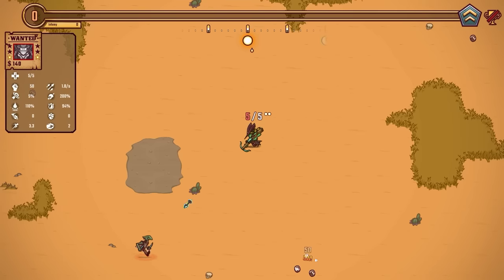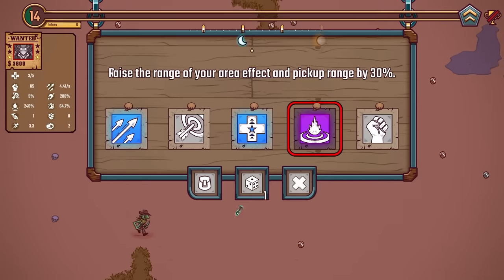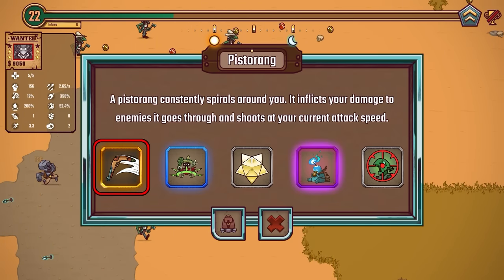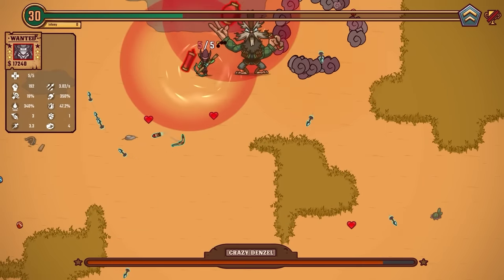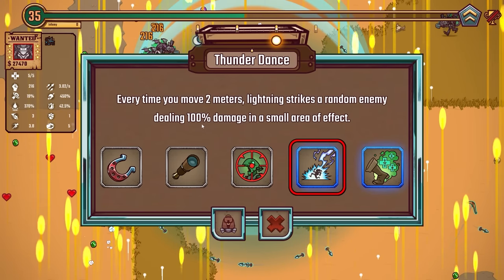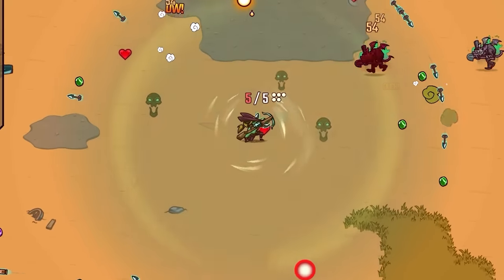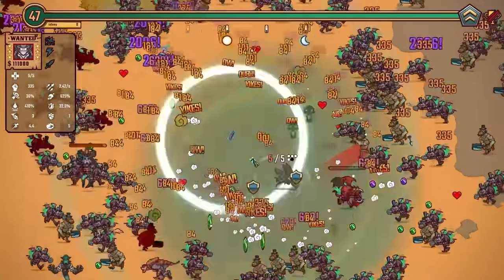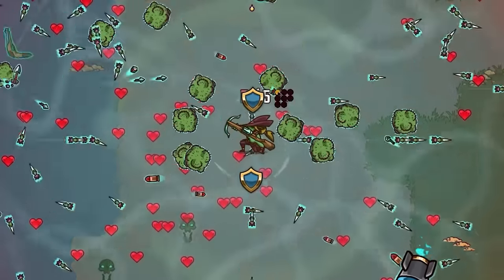I Shot A Few Arrows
We're doing more damage than ever.
We're trying out new upgrades and fighting new bosses today! Excited to check back in on this game after so long away.